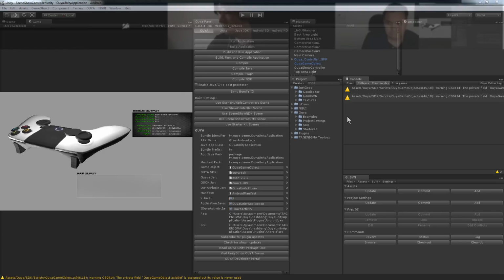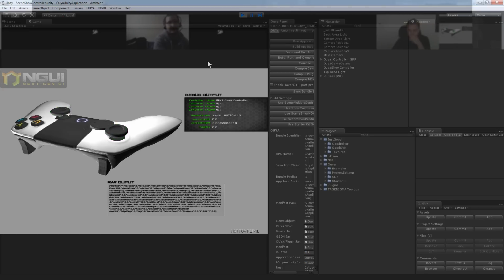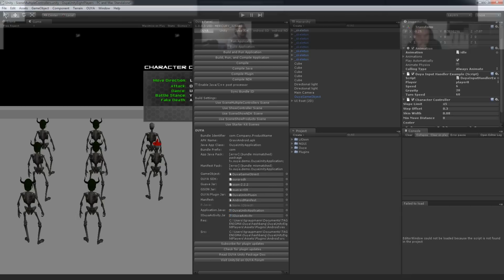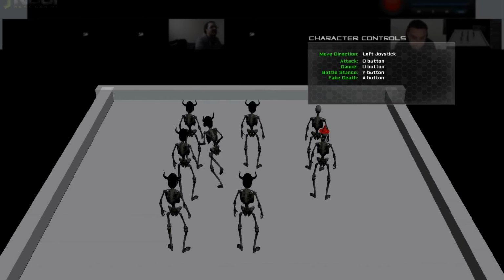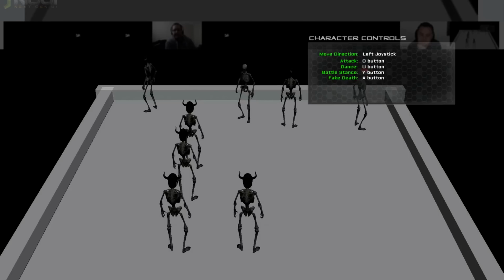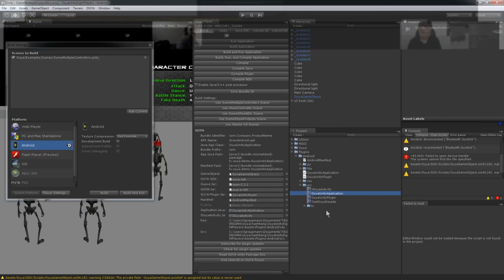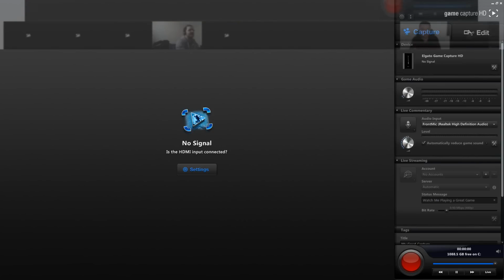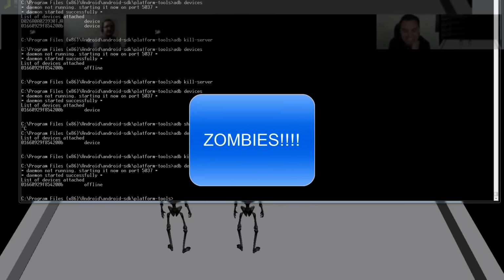OUYA Unity Support Hangout HD 3-25-2013